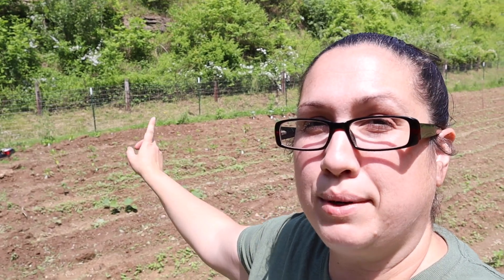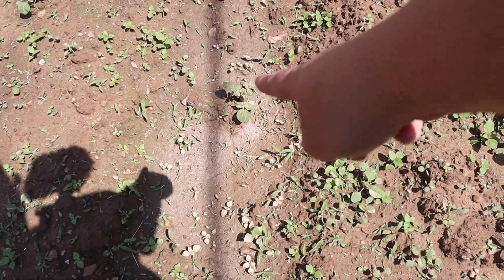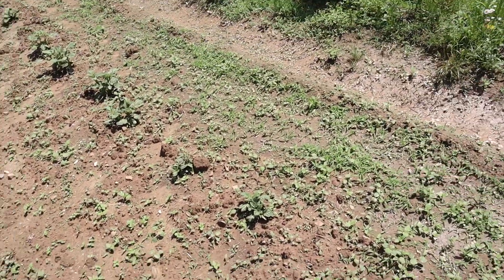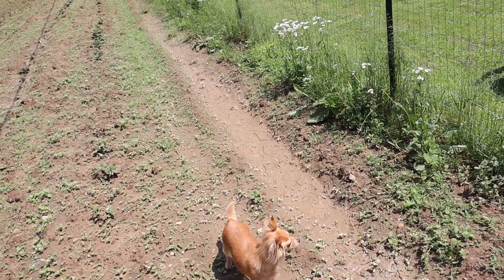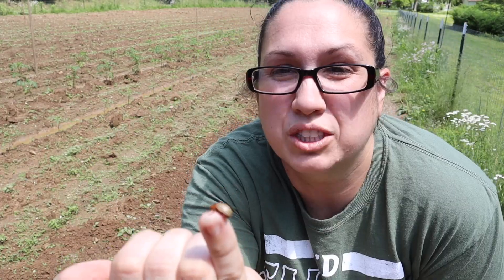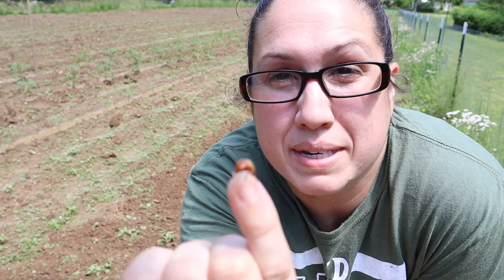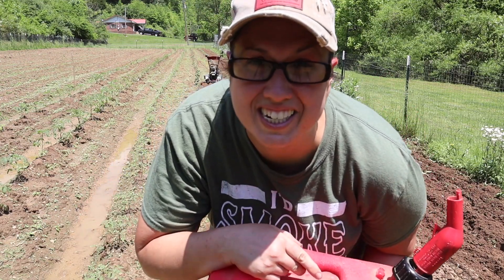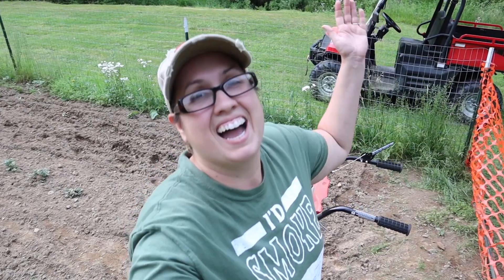WEED Problems On the Homestead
The weeds are attacking the Homestead garden. Need to fight back on the Homestead

Mail to Lady’s Farm:
K’dee Galindo